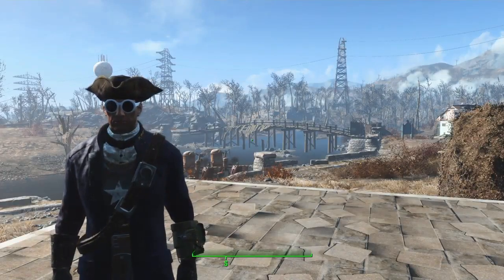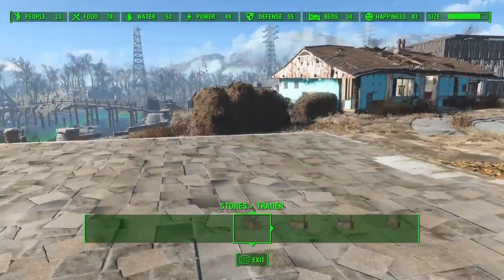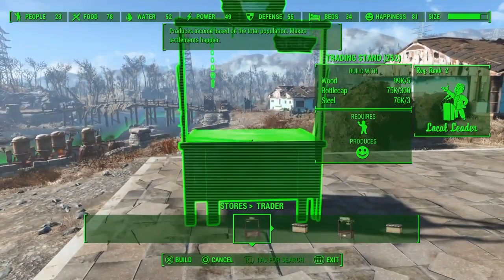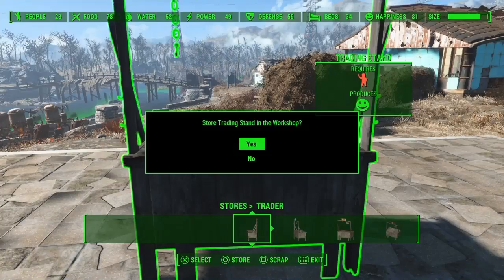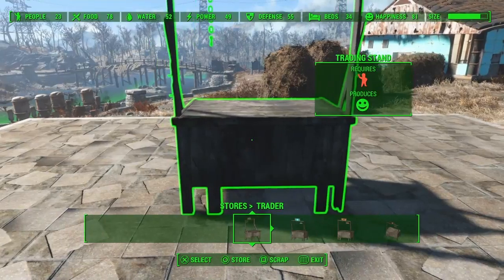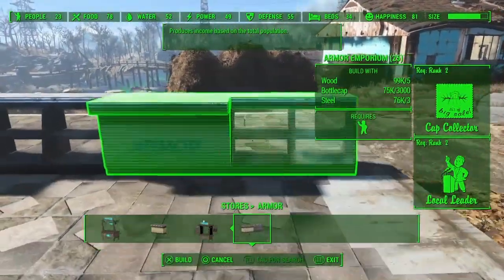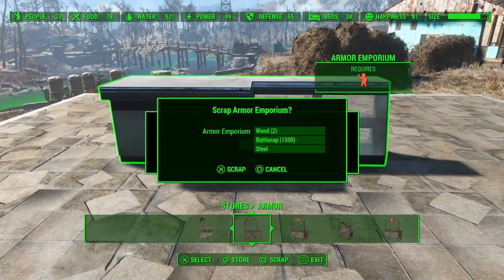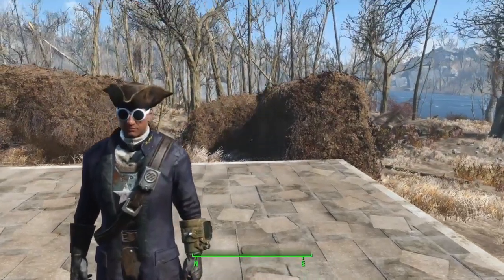Fallout 4 Unlimited Caps Glitch! - Step By Step Guide! - Infinite Caps In Fallout 4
Fallout 4 Infinite Caps Glitch Step By Step Guide! Unlimited Caps In Fallout 4! (Fallout 4 Glitches)